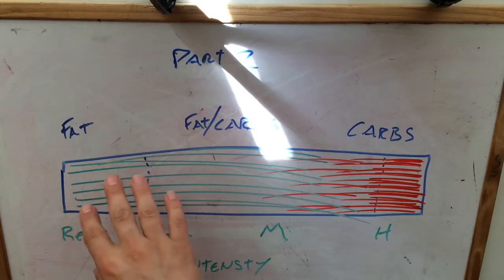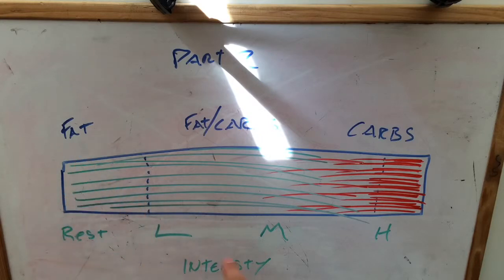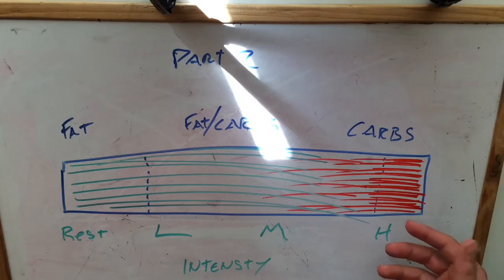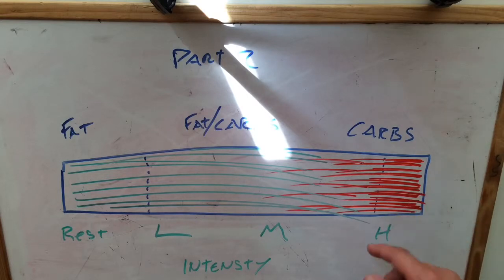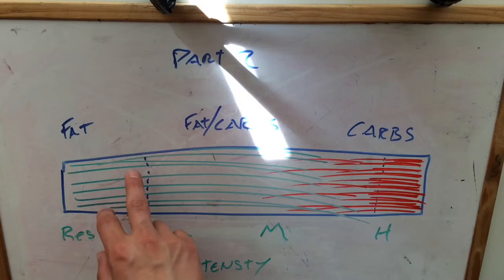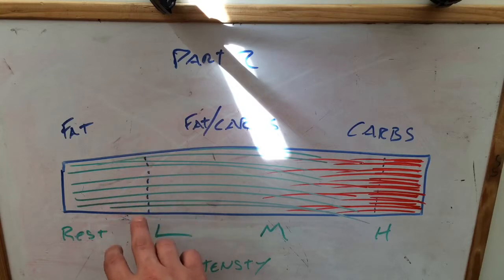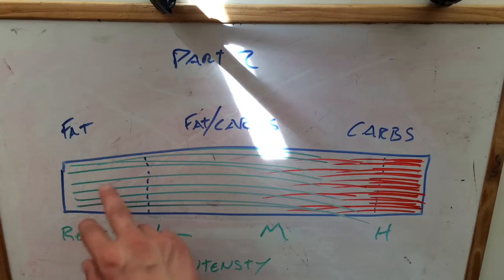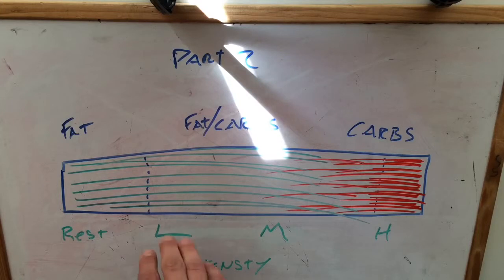Hacking fat loss ( Energy Systems Part 2)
Burn more calories at rest is the most effective way to shift fat